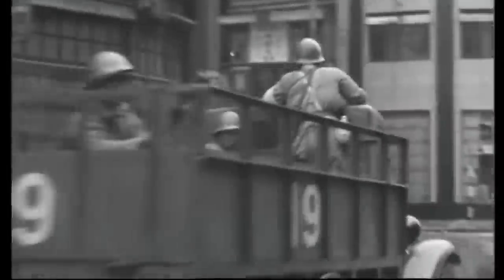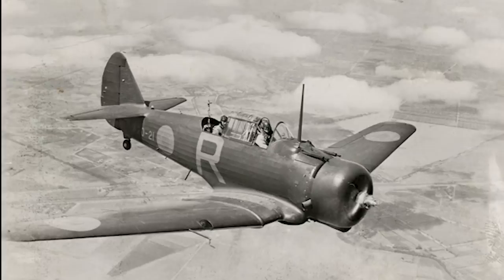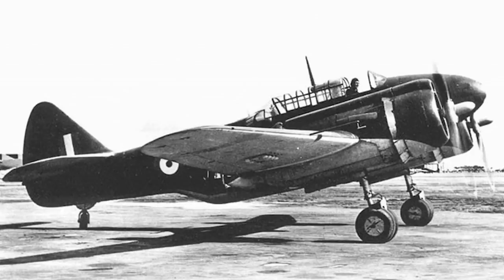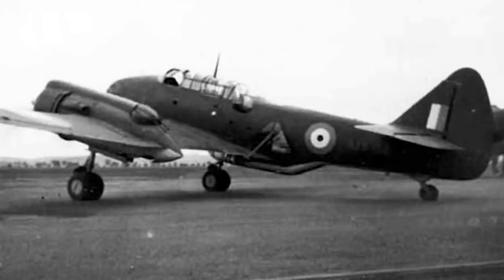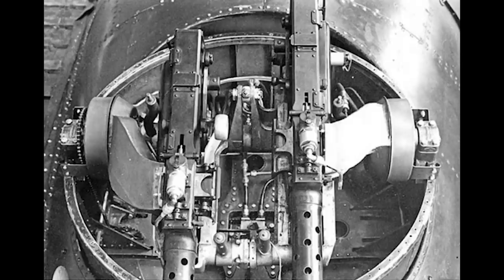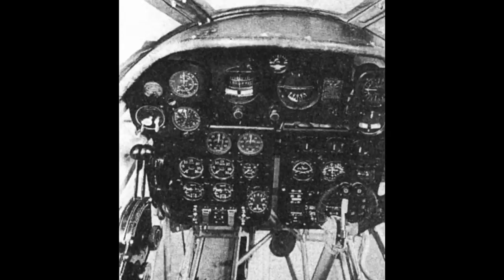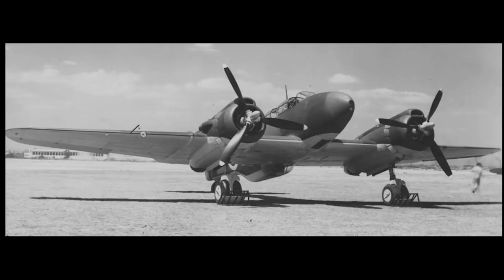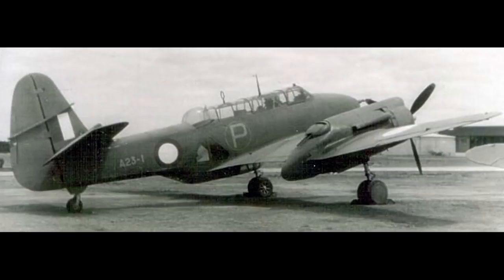The CAC CA-4 “Wackett Bomber”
Even before World War 2, the Australians realised they might need to supply their own aircraft. Top priority was a new attack aircraft.

So they set out to push what was possible for their brand new aero industry with an ambitious project...

Three months Audible subscription for 99p!